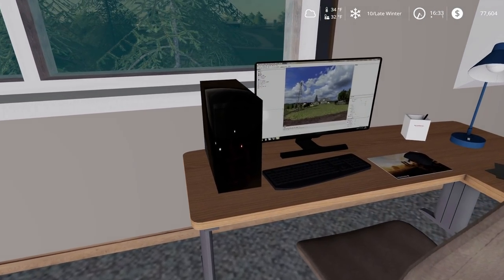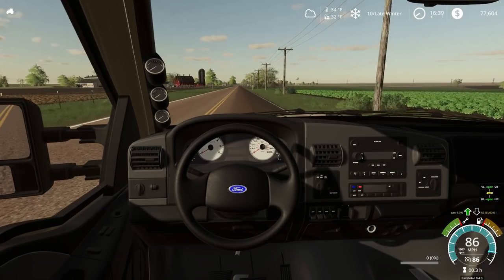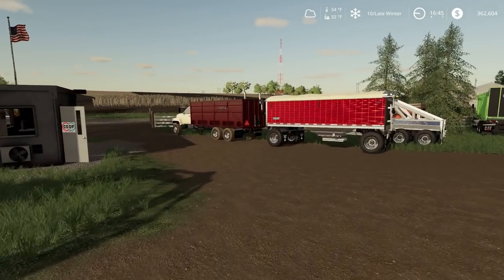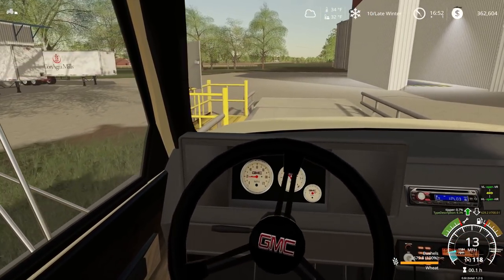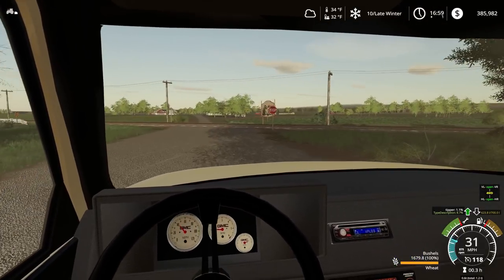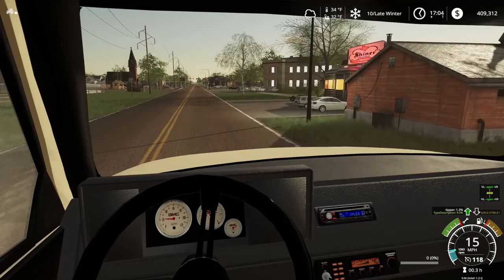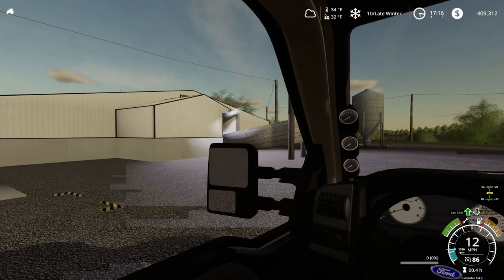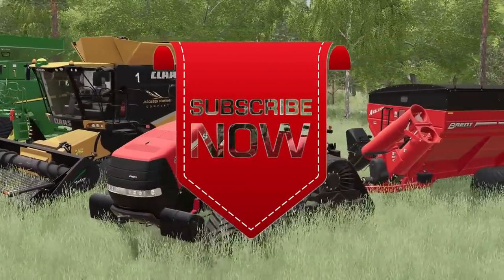WE BOUGHT A PIG FARM (ROLEPLAY) WITH A STORAGE SHED | FARMING SIMULATOR 19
We found our new shop/shed hidden right beside our lot.  It comes with a giant pig barn.  Will the bank let us borrow the money?